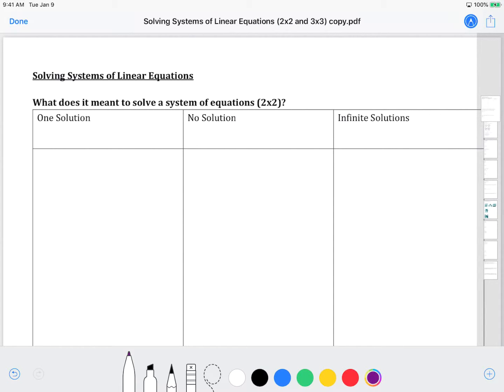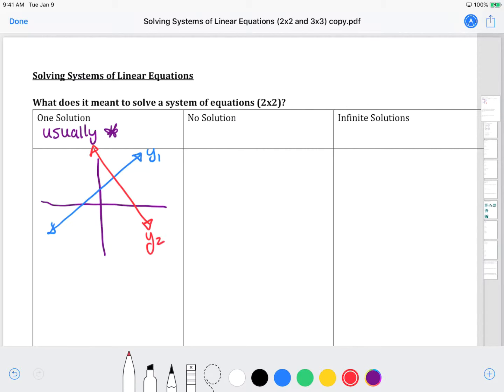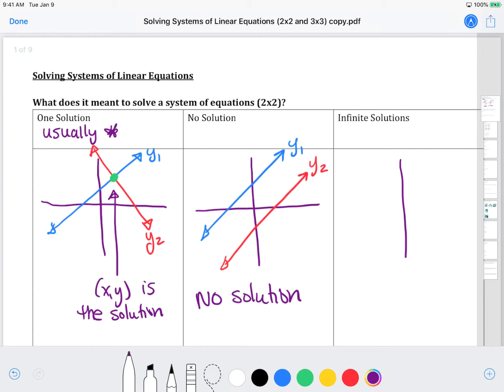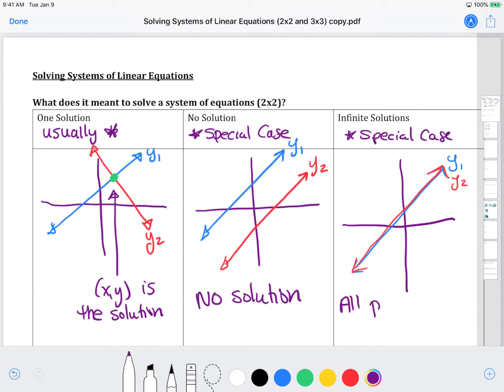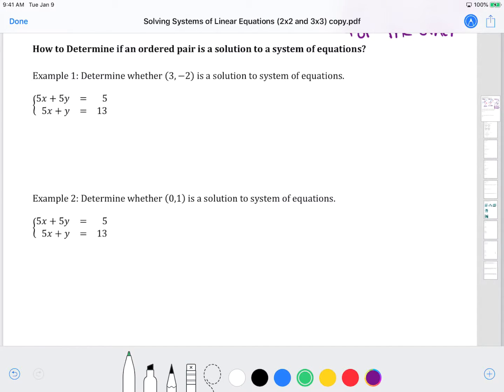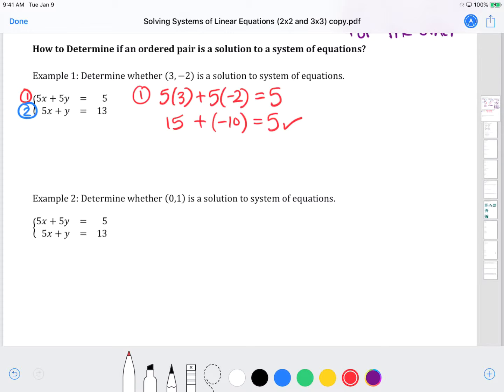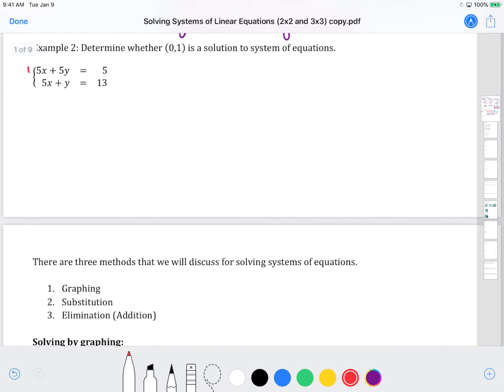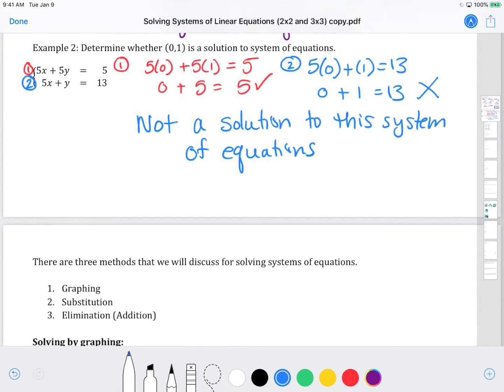Introduction to Systems of Linear Equations